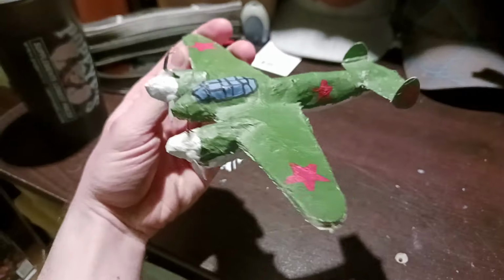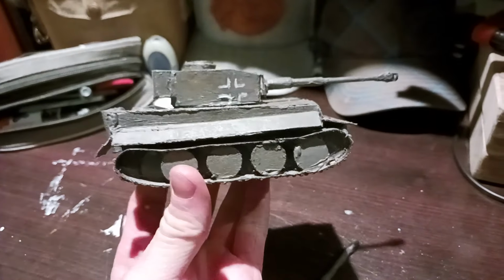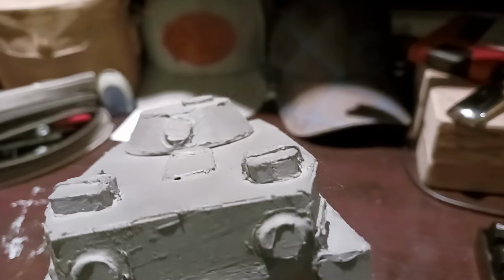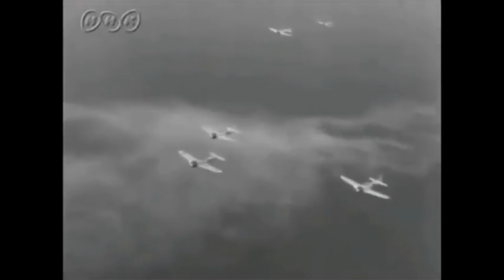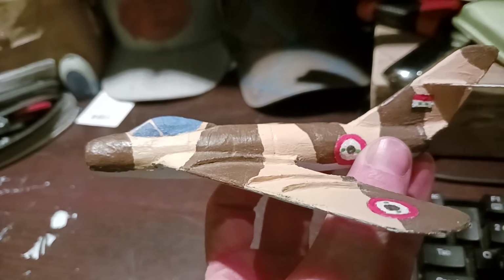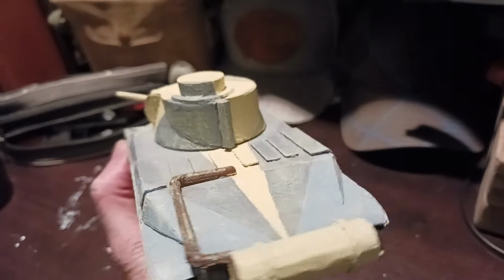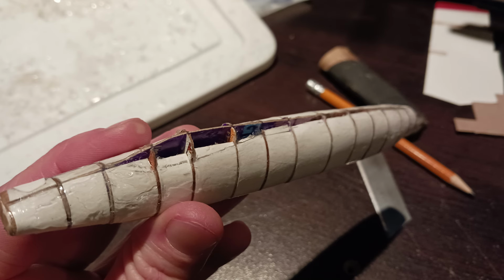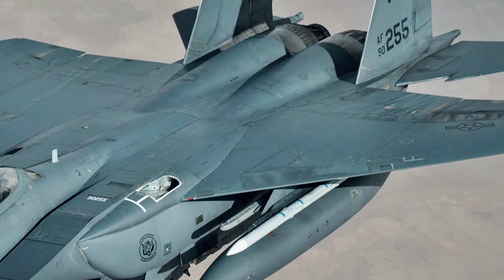I made tanks and planes out of cereal boxes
0:00 Introduction
0:29 Me-110
1:49 Yak-4
2:24 MiG-29
3:05 PAK-36
3:46 FW-190
4:19 Tiger I tank
5:36 KV-1
6:19 PT-76
7:01 MiG-21
7:38 MiG-31
8:11 Panzer III and Panzer IV
9:46 A6M Zero
11:15 MiG-17
12:12 M2 howitzer
13:17 Matilda II
14:55 Leopard 2A4
16:24 F-100 Super Sabre
17:55 F4F Wildcat
19:15 Conclusion

0min00 Everything Yes – Arrival
3min45 Everything Yes – Time Machine
7min33 Everything Yes – Cloud Island
10min55 Everything Yes – My Turn
15min09 Everything Yes – Love No More
17min49 Everything Yes – Too Late
19min14 Sunglasses Kid – 1980s Summer Breakup (ft Dana Jean Phoenix)